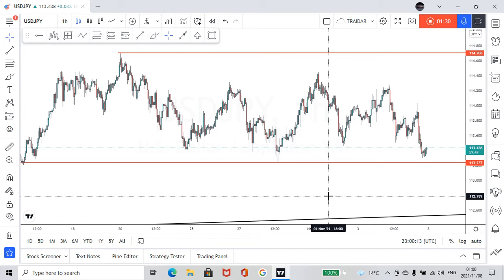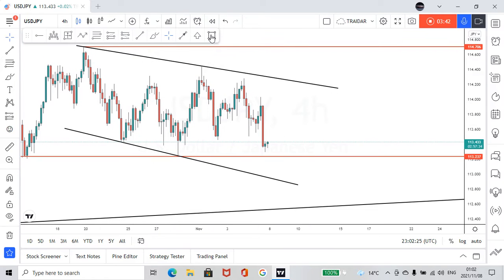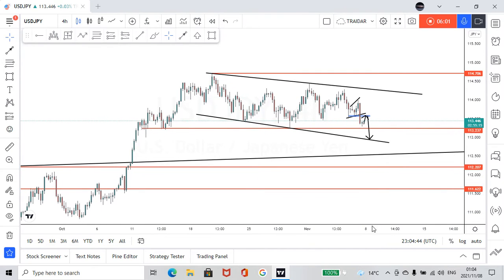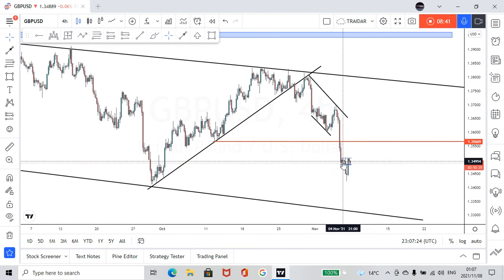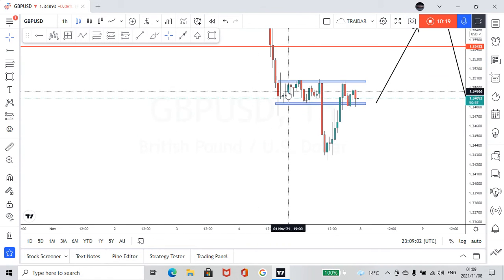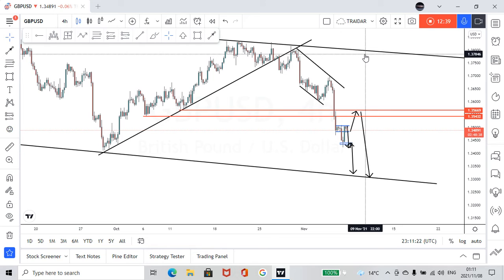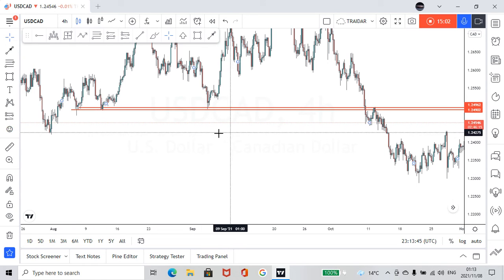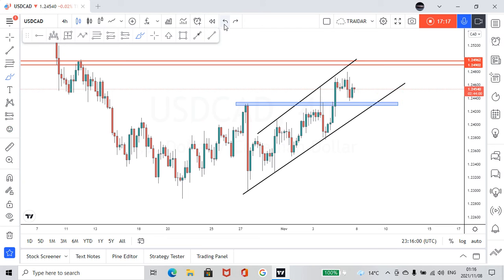WEEKDAYS DAILY ANALYSIS USDJPY GBPUSD USDCAD mon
ENJOY THE ANALYSIS AND REMEMBER THERES NO 100% GURANTEE TO THIS ANALYSIS